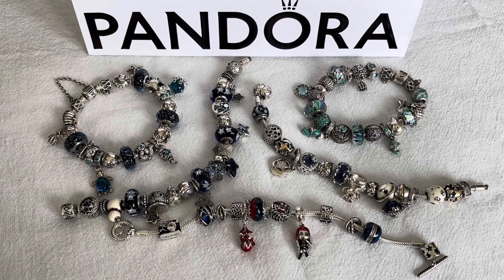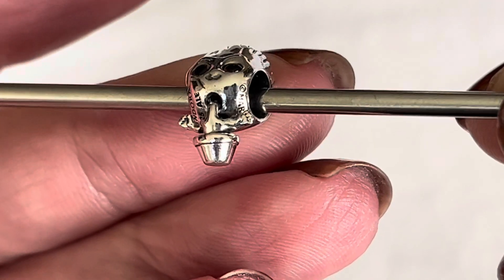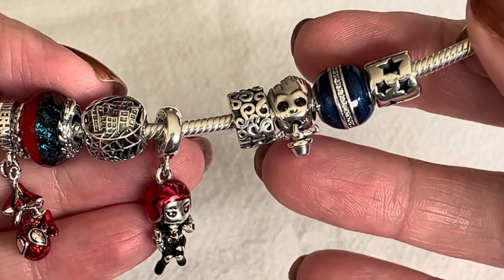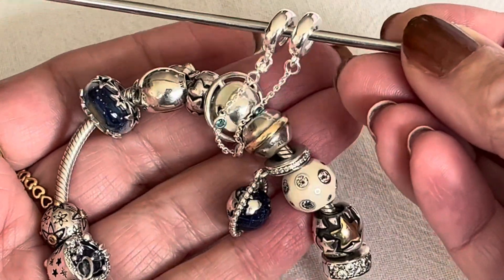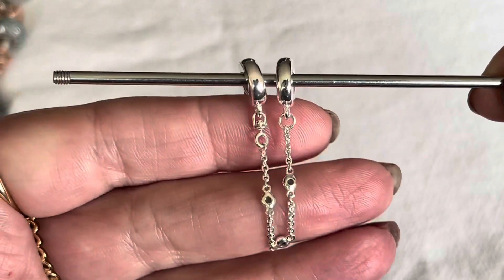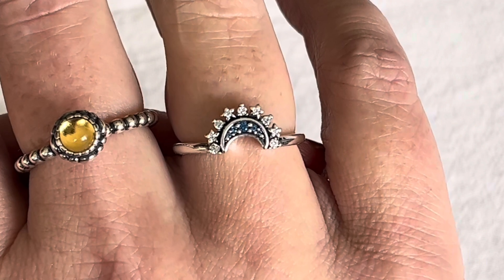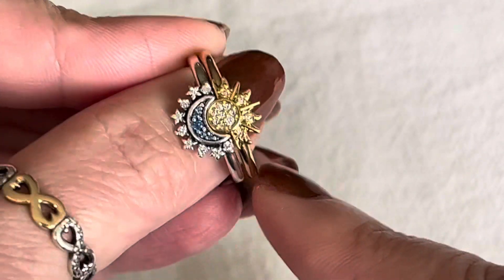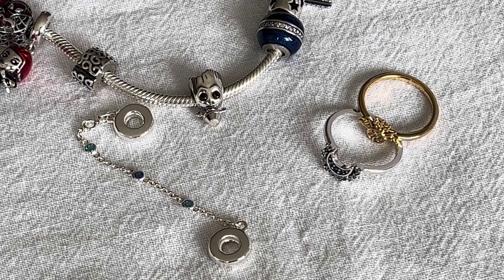PANDORA SALE - Including A Review of the New CELESTIAL SUN & MOON RING SET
Pandora had a Thanksgiving Sale in Canada on Oct 9/23.

I hope you enjoy watching and seeing what I picked out!  The new Pandora Celestial Sun and Moon ring set is fantastic, I hope you enjoy my quick review.